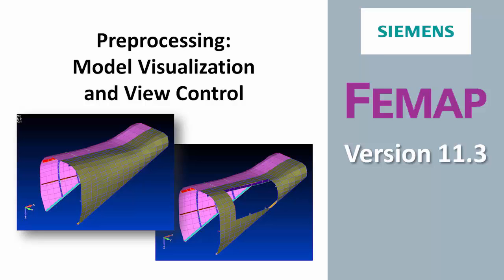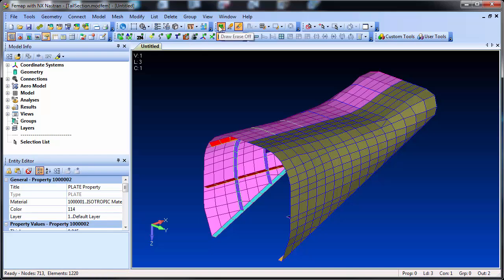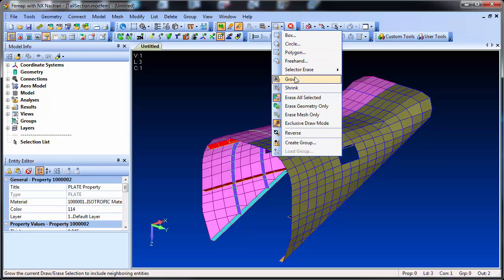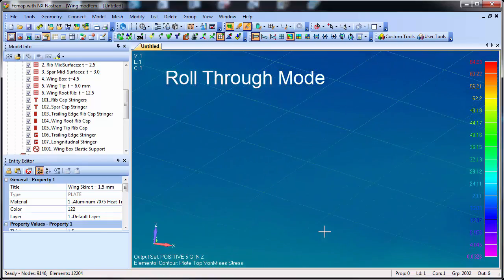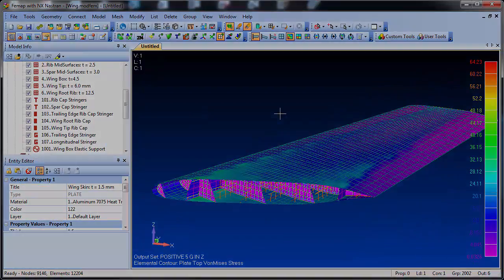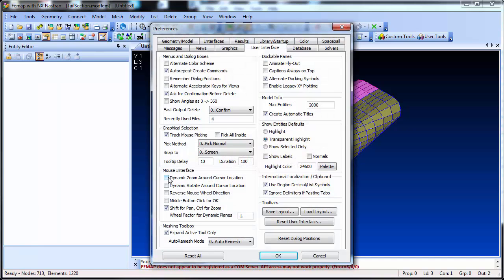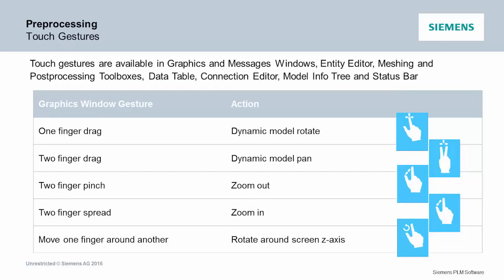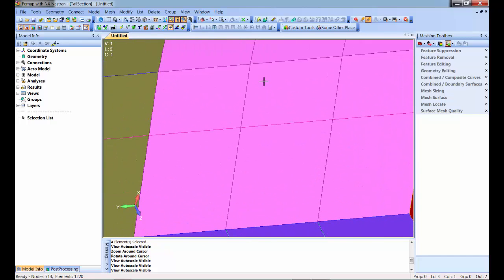Femap Version 11.3 Mejoras en el Visualizador y Control de Vistas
Femap 11.3, novedades de la última versión: Mejoras en  el Visualizador y Control de Vistas